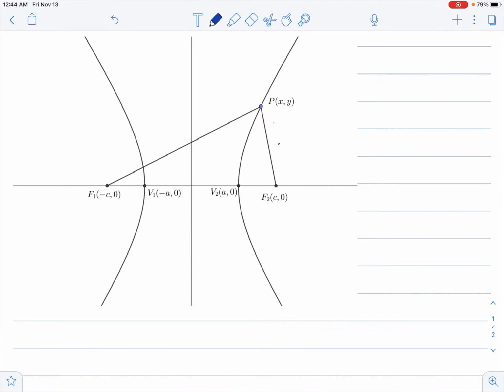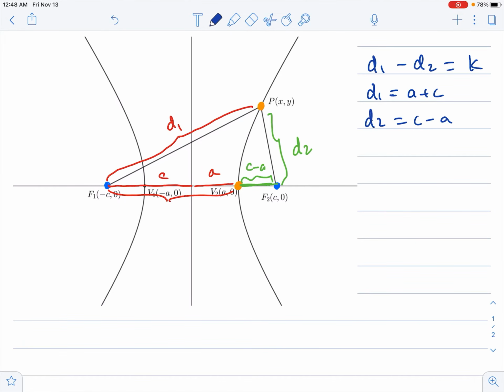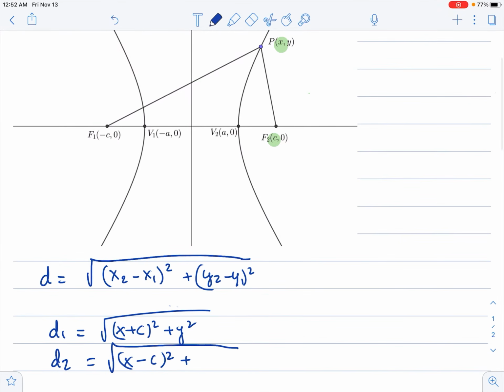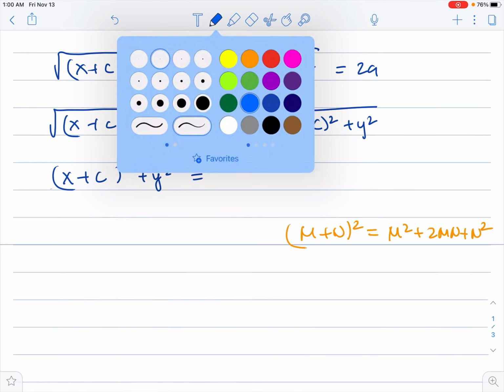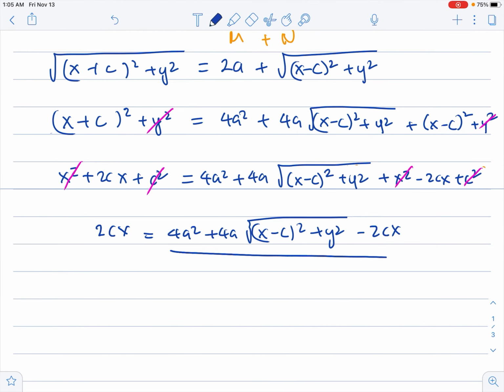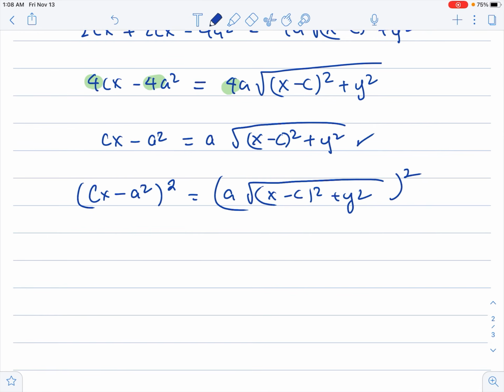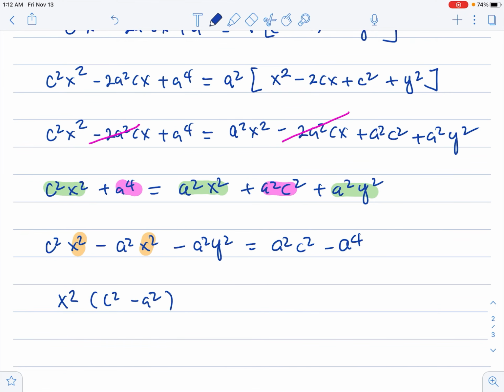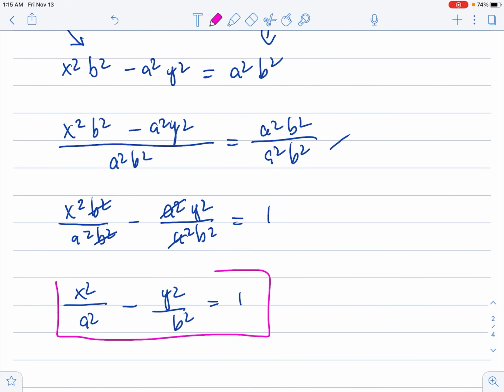SHSPrecalc 1.57 Derivation of the Equation of Hyperbola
In this video, we derive the equation of the hyperbola.

Next video in this series: Coming soon!